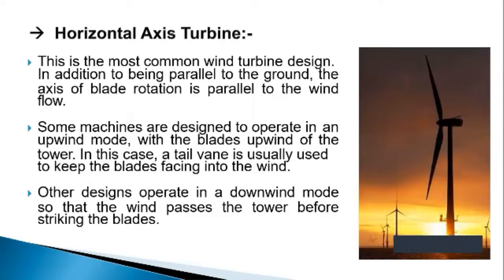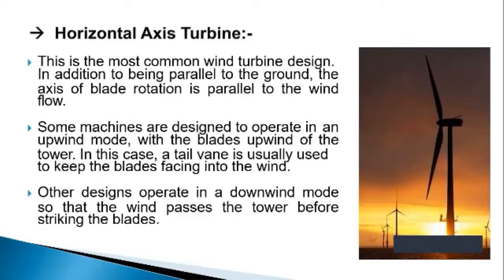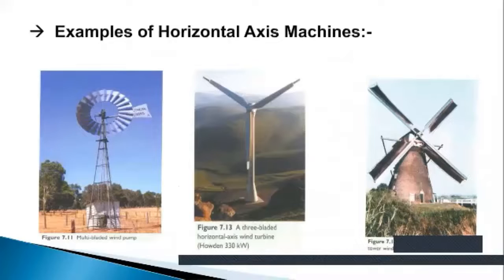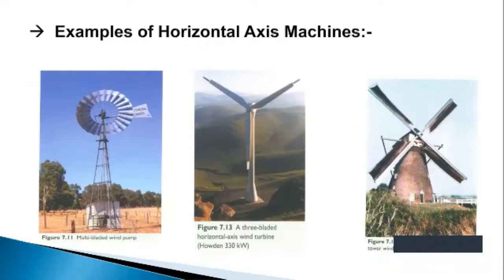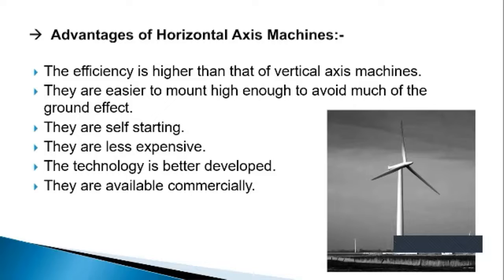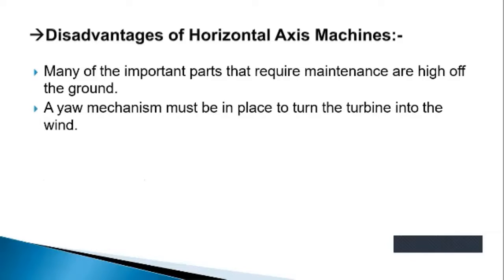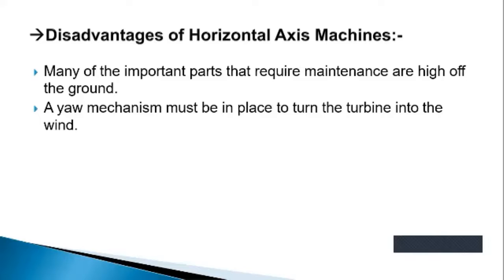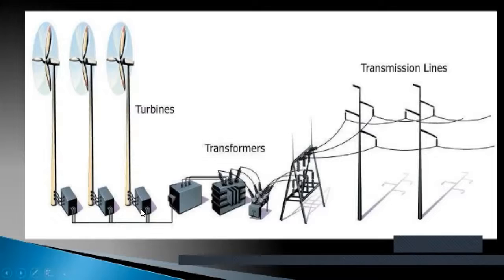Horizontal Axis Wind TUrbines